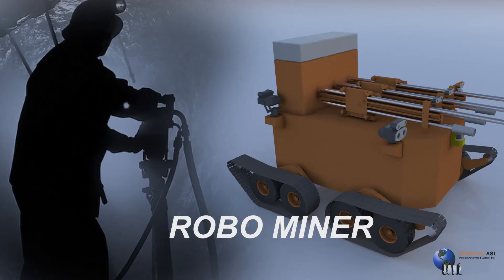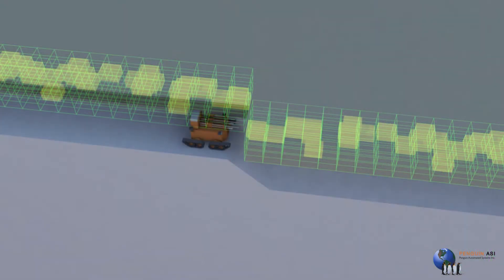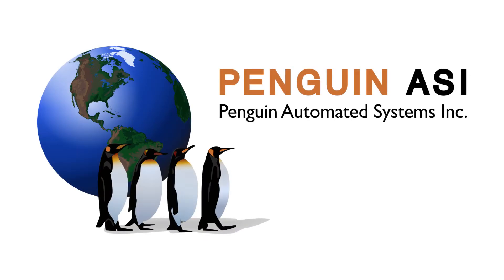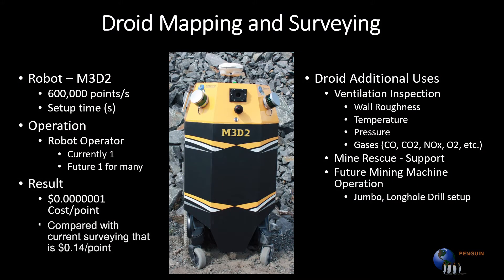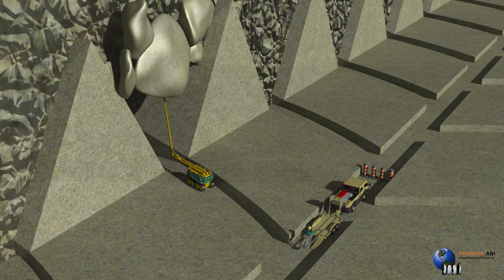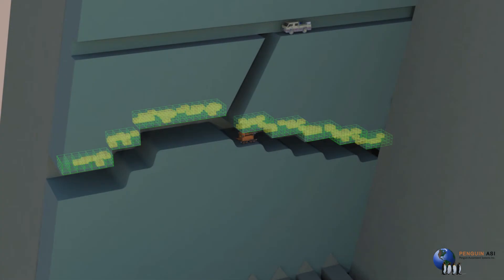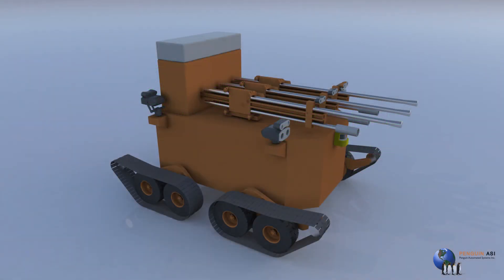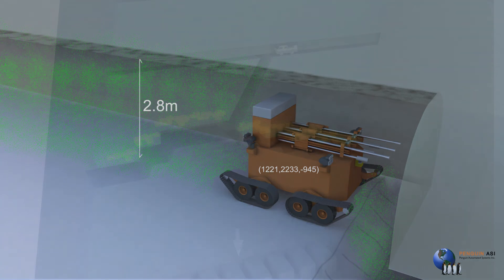Penguin-Braveheart Mining Robot Disruptor 2018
Penguin has conceived a new Robot System to dramatically improve safety and productivity using speciality networking, computing and advanced sensing systems combined with artificial intelligence techniques to determine mineral location